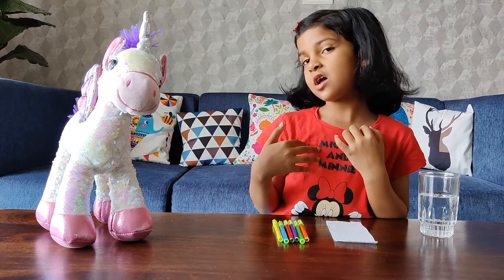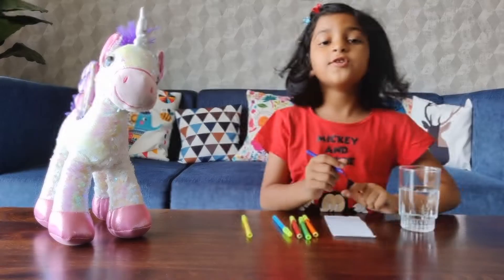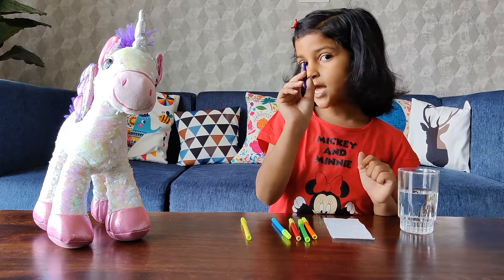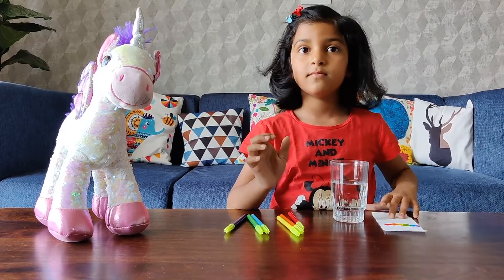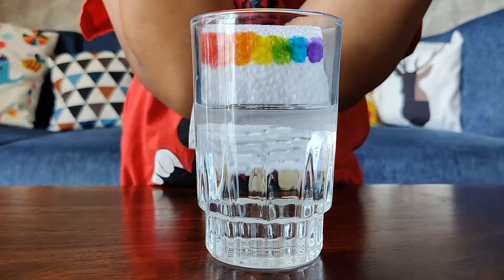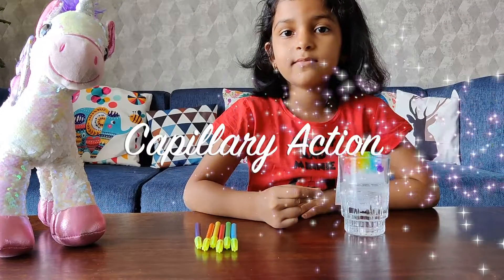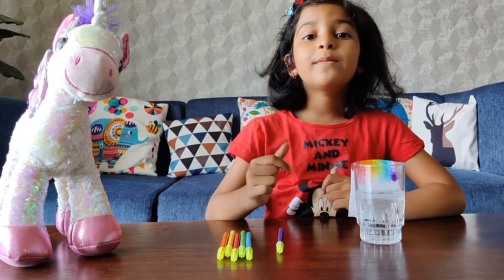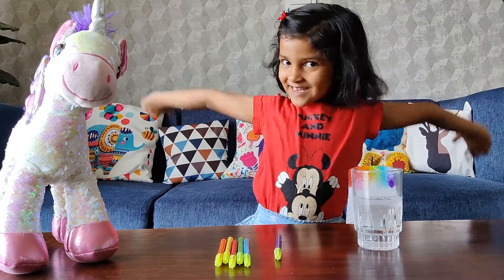Easy Capillary Action Science Experiments for Kids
Science has so many powerful phenomenons which can amaze anyone.
We tired to explain the capillary Action concept to our daughter using some amazing science experiments which are easy to do and can be done with the material easily available at home. The experiment is very colourful and will amaze the kids. This also explains the phenomenon of how the leaves of the plants or trees get water from the Soil.